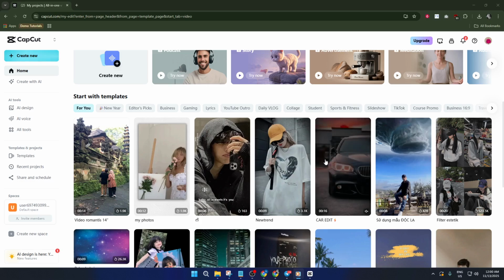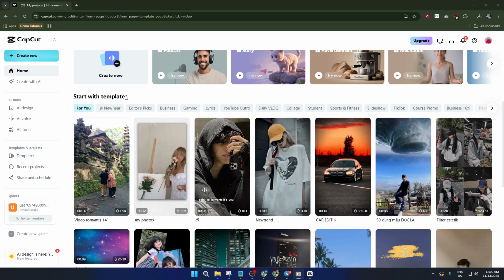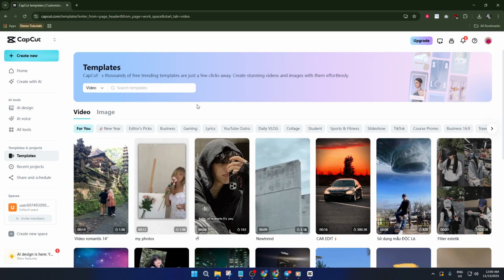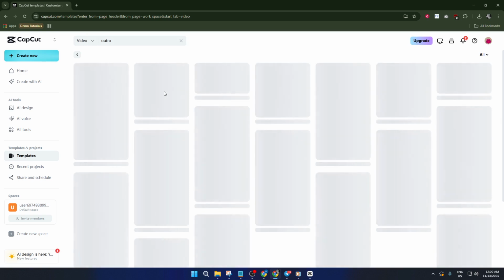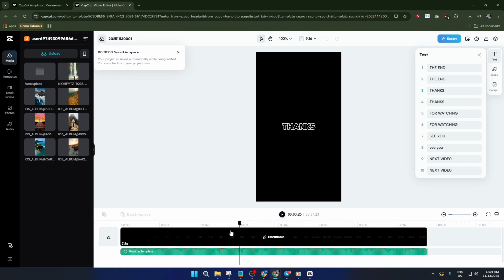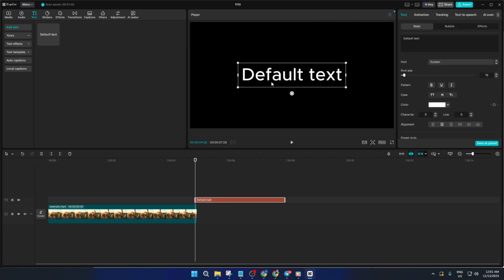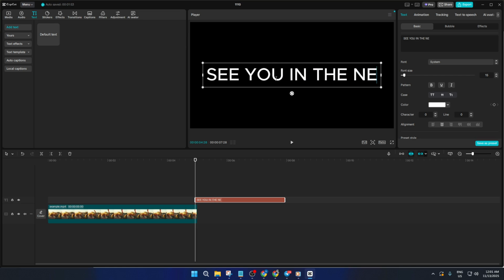How to make outro in CapCut (Full Method)(Updated 2026)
Learn how to create a professional-looking outro for your videos in CapCut with this step-by-step tutorial! In this video, we'll guide you through designing engaging outros that boost viewer retention and channel branding.

Whether you're using CapCut on Android, iOS, or Desktop, these tips apply to all platforms. We’ll cover best practices, customization options, and recommended settings for smooth exports.

Ready to take your YouTube videos to the next level?